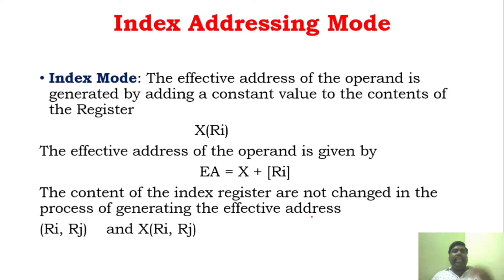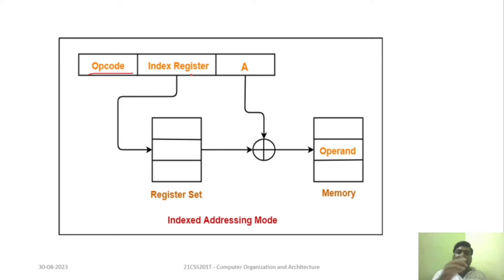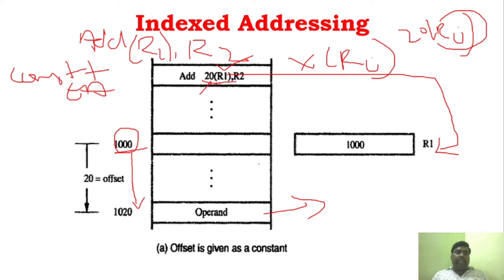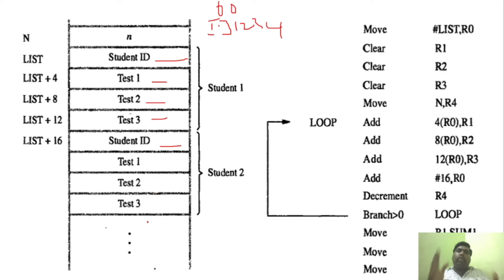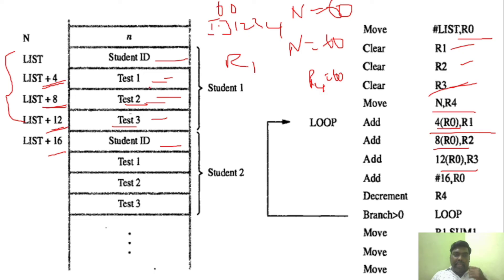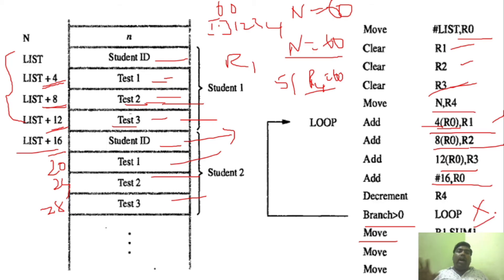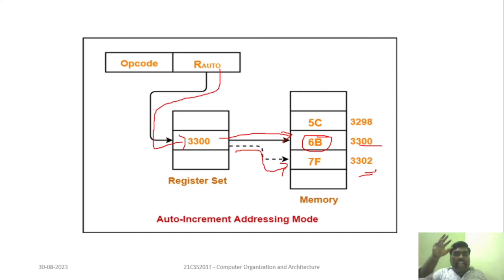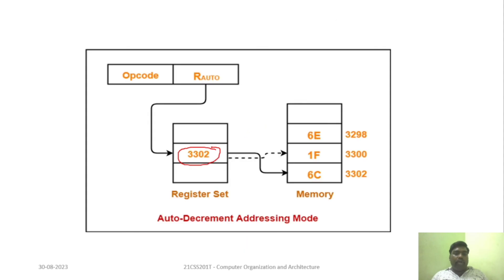Addressing Modes - Index Addressing, Relative Addressing & other Modes - Part 2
Addressing Modes - Index Addressing, Relative Addressing , Auto Increment and Auto Decrement  Modes - Part 2

Regards,
Dr.R.Prasanna
Passionate professor